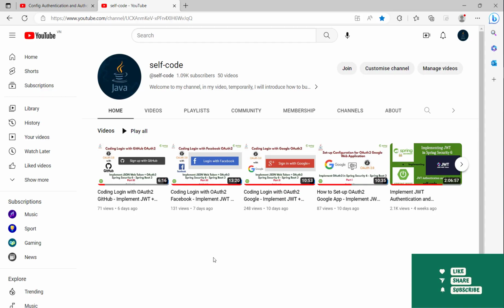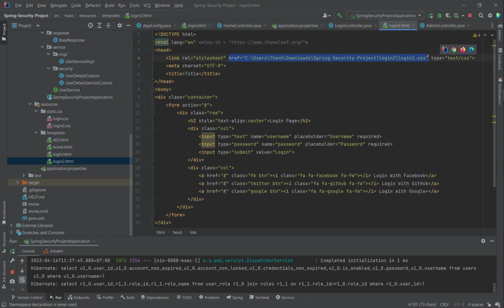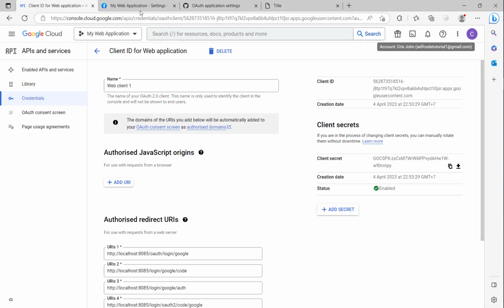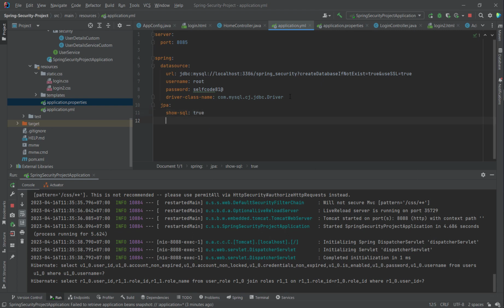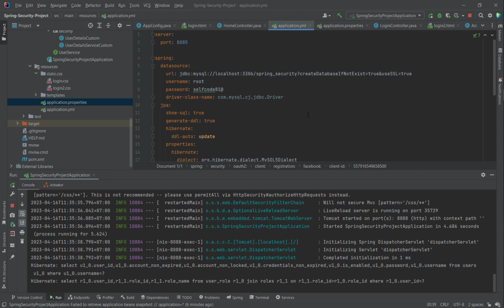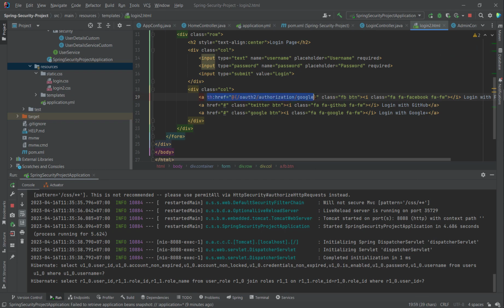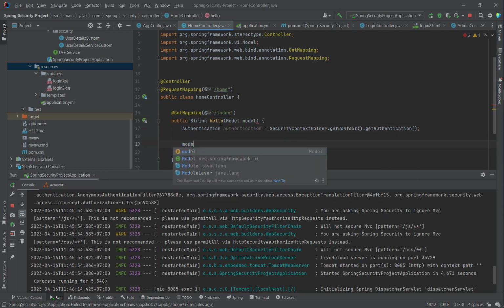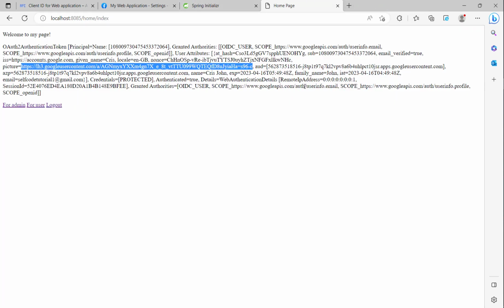Login Form with Custom User, Google, Facebook, GitHub using Thymeleaf - OAuth2 in Spring Security 6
Hi everyone, in this video, I have showed How to use Google, Facebook, GitHub Account and Custom User to Login Authentication in Spring Security 6 using Thymeleaf